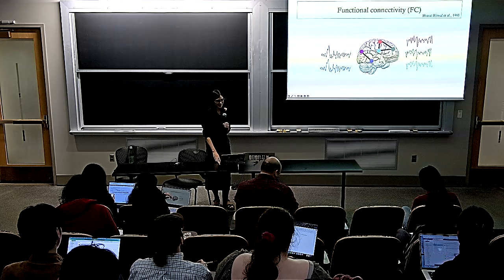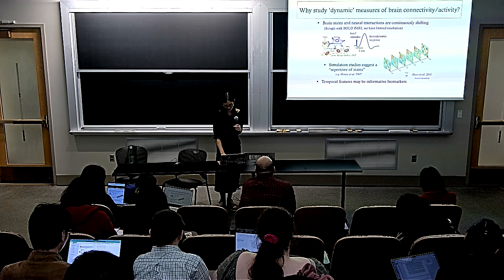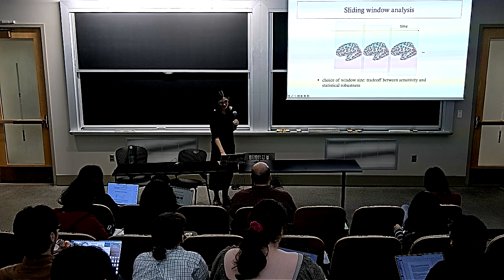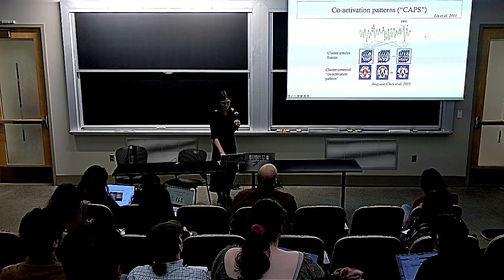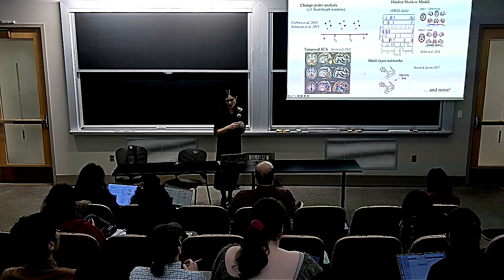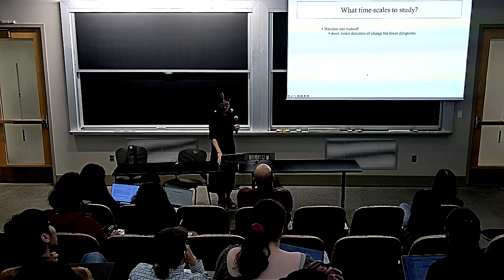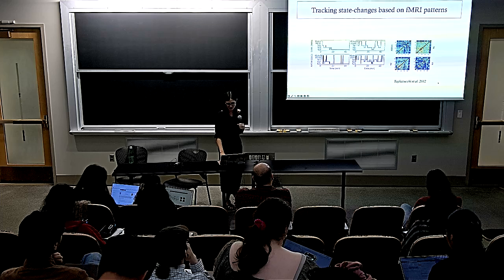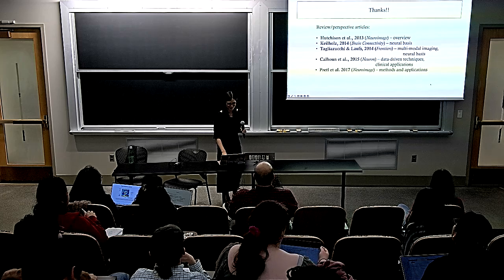Catie Chang, PhD - "Dynamic Functional Connectivity"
Prof. Catie Chang, PhD - Vanderbilt University

"Dynamic Functional Connectivity"
HST 583/9.583 (Functional Magnetic Resonance Imaging: Data Acquisition and Analysis), November 6th, 2025